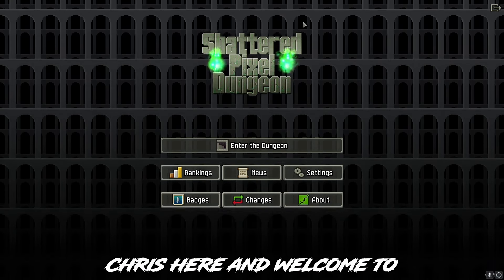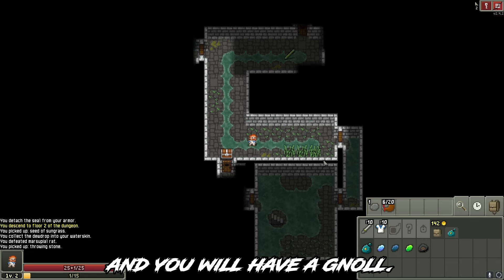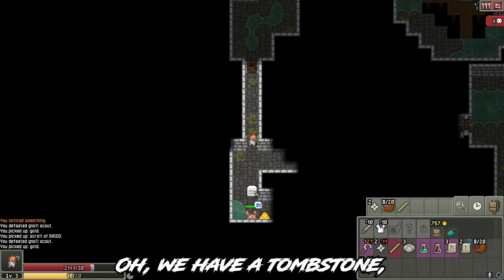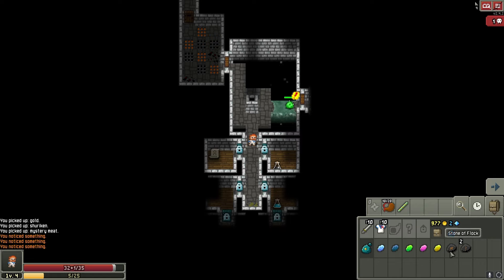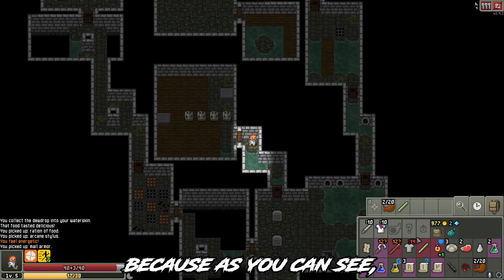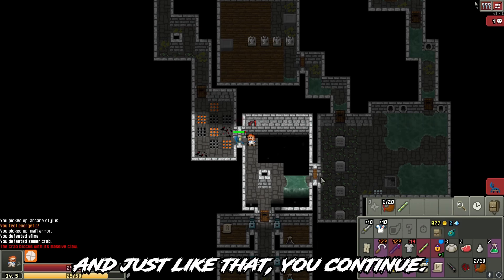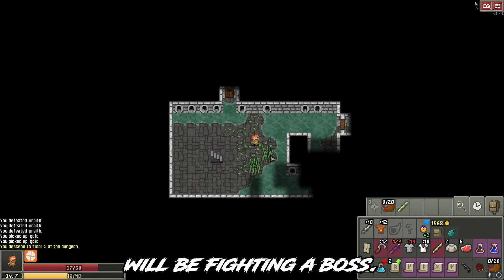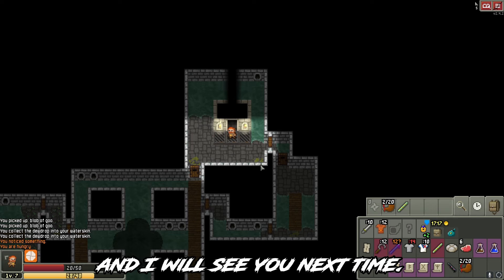Exterminating Pests in Shattered Pixel Dungeon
Hello, hello everyone, in this episode I take on the role of an exterminator, fighting rats, snakes, crabs and all other pests in the city's sewers.
Shattered pixel dungeon is a really fun game, I hope you guys will enjoy this video ^^